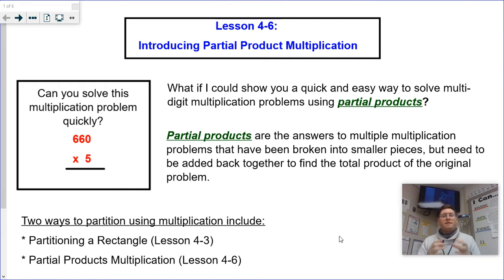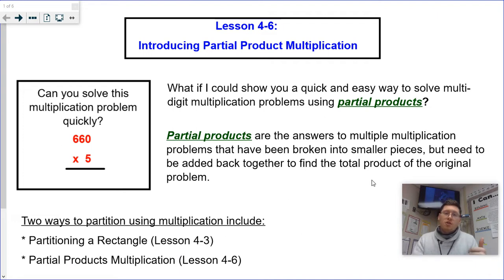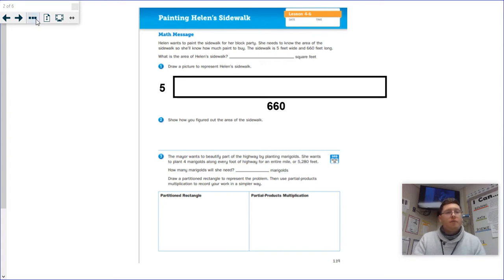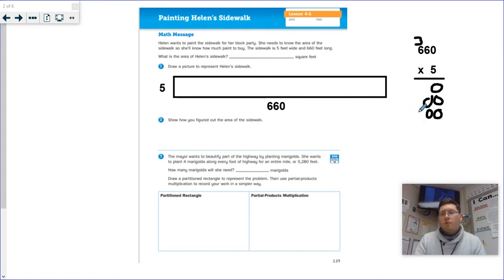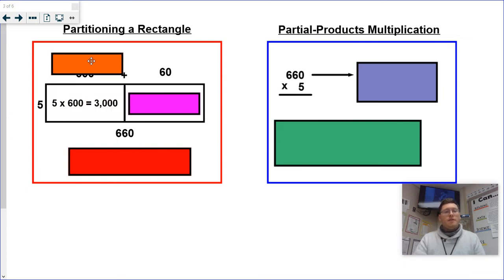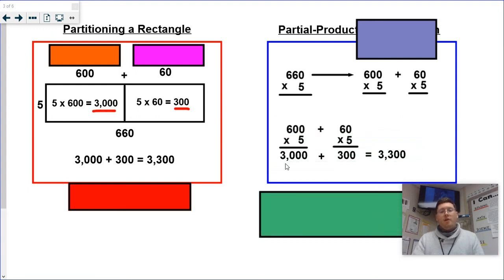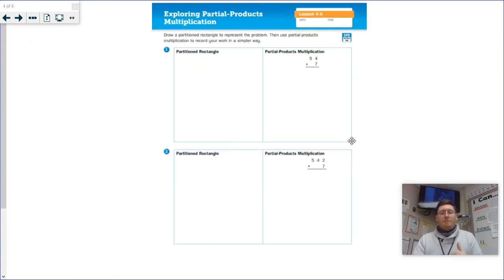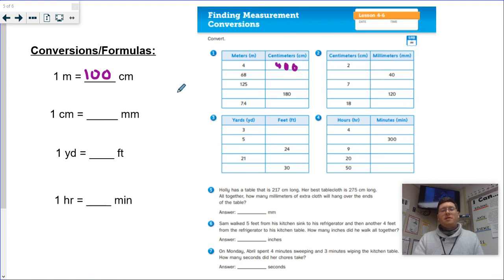Lesson 4-6: Partial Products Multiplication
In this lesson you will learning how to use a previously learned skill, partitioning a rectangle, to help us to solve multi-digit multiplication problems with partial-products multiplication.

Date: 1/19/21